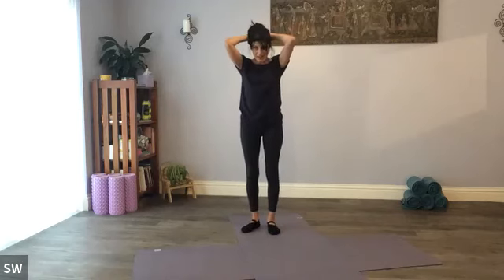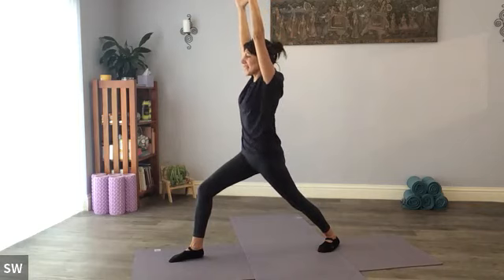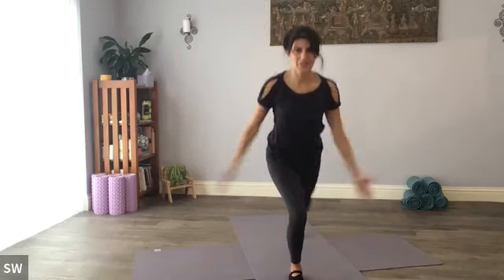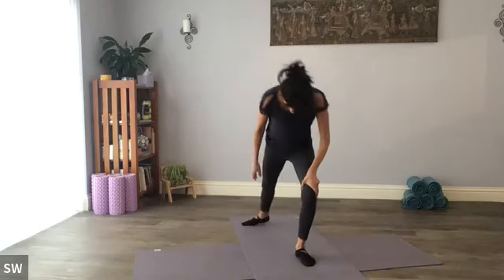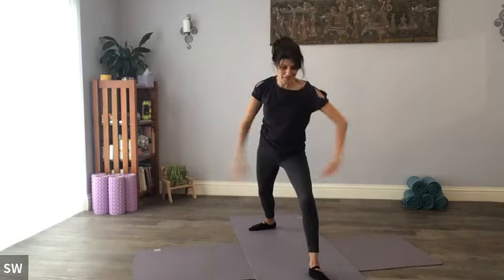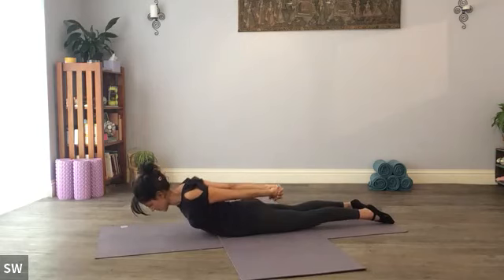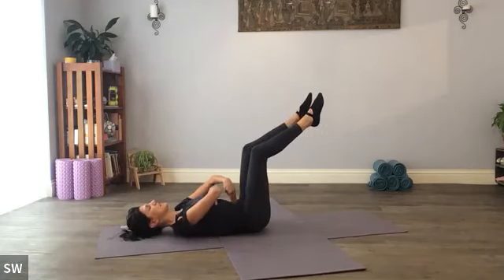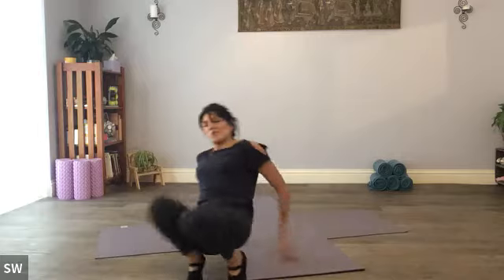30 min Yoga & Pilates Stretch 30 Nov 2021 (unedited Zoom)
Dive straight into Yoga & Pilates postures & exercises to strengthen all the major muscle groups, develop improved balance & core stability, and enhance overall wellbeing.